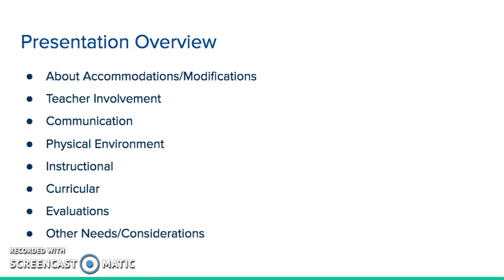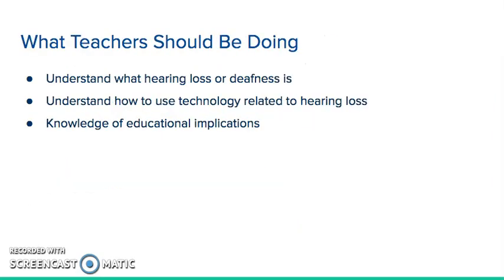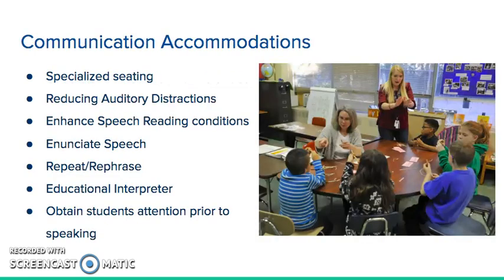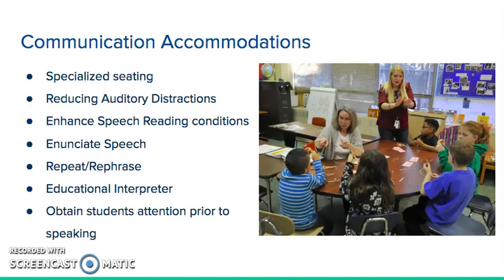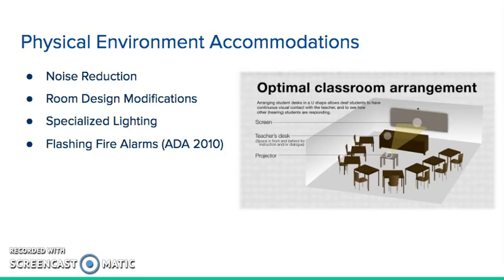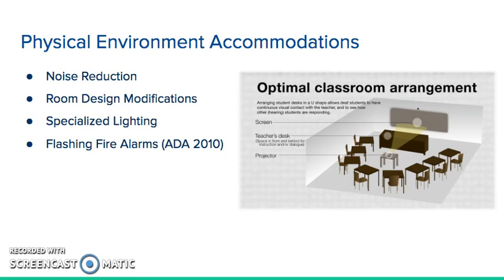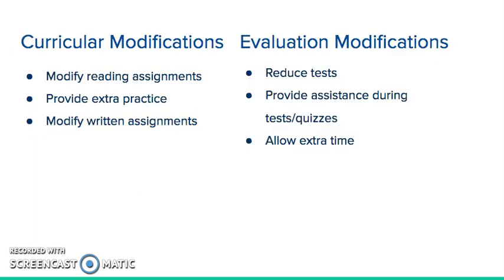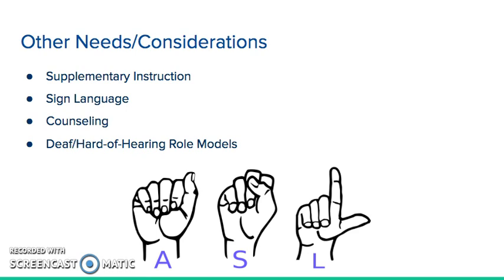Accommodations for deaf and hard of hearing